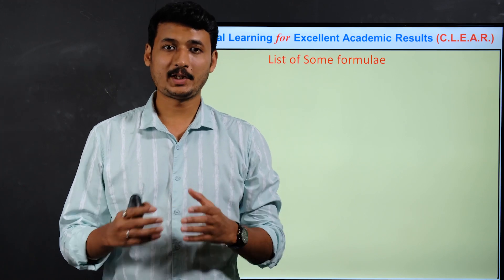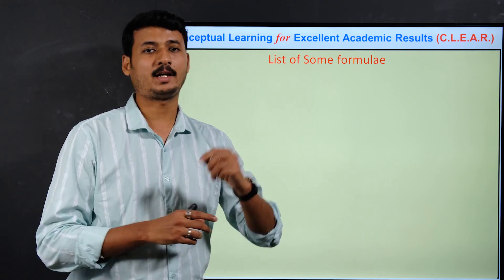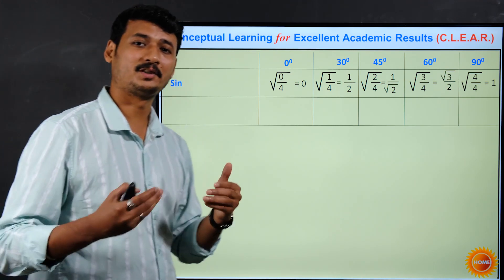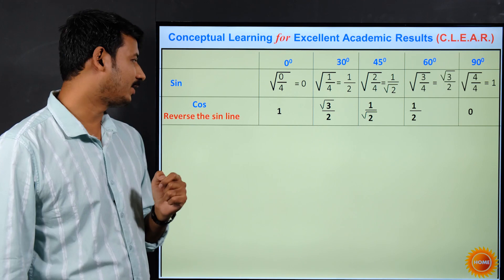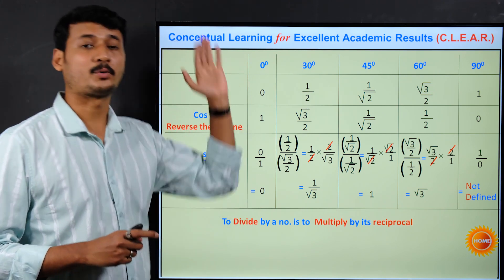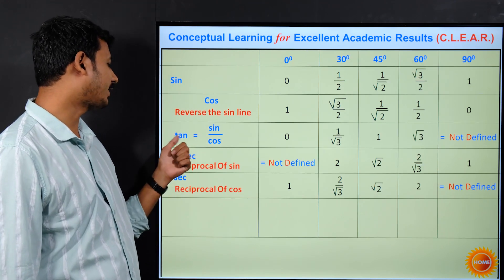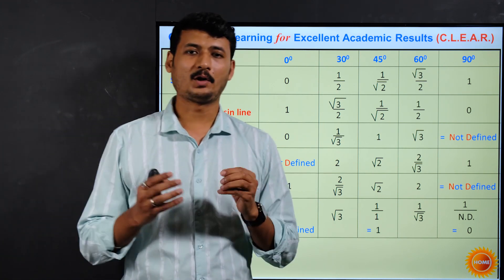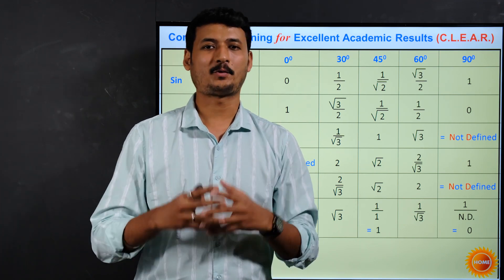Trigonometric Table | Trigonometry part 2 | 10th ICSE | 10th CBSE | 10th SSC | 9th ICSE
Hello ,